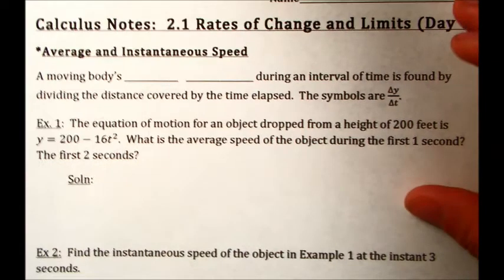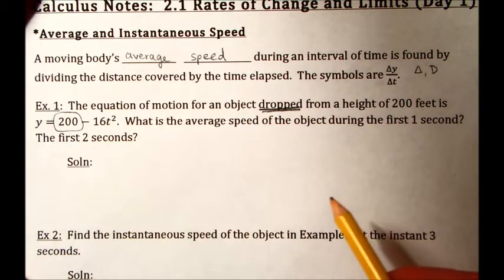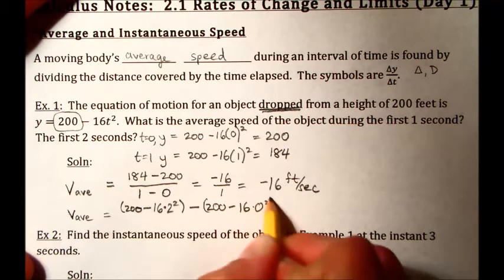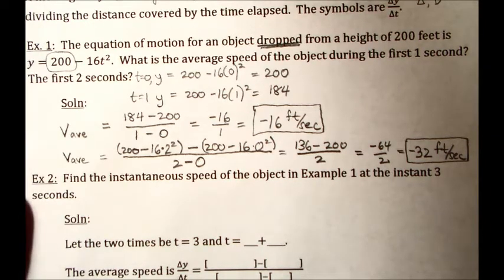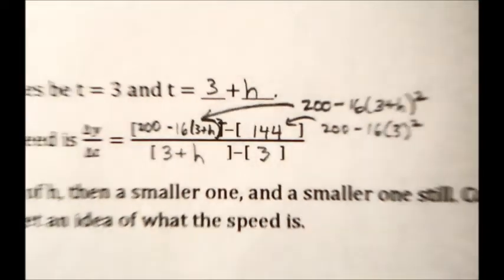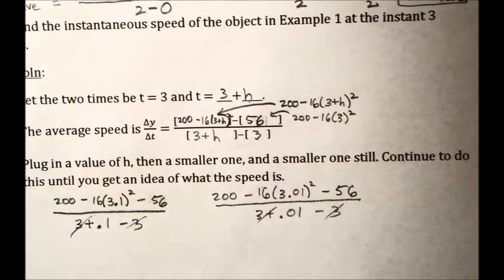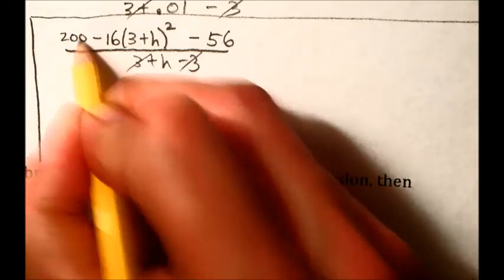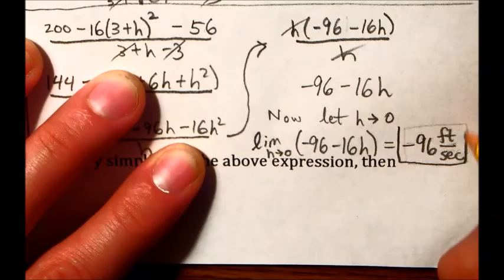2 1 Limits Day 1a